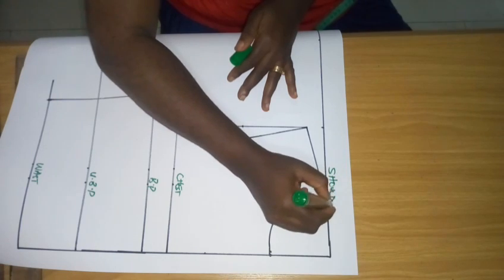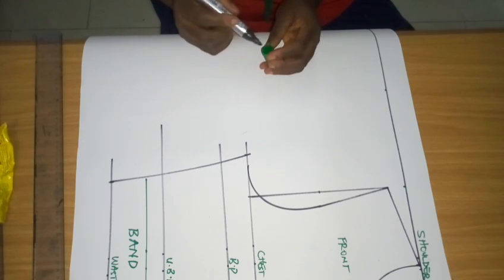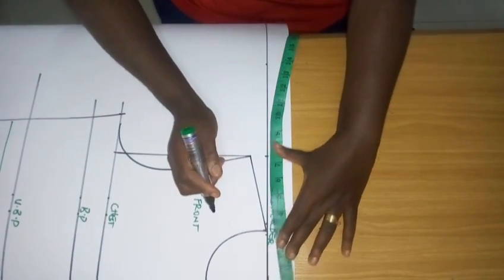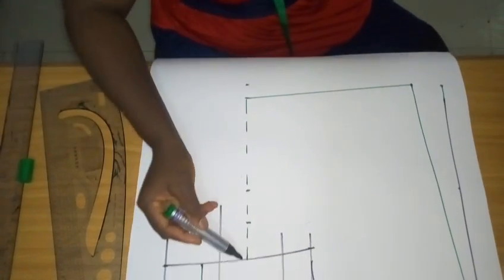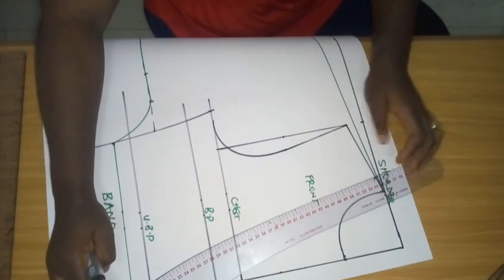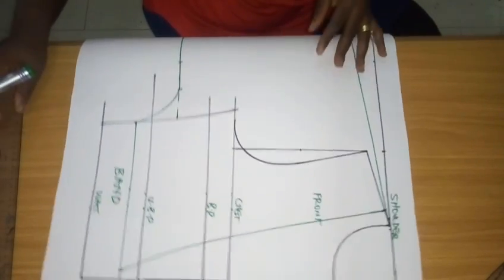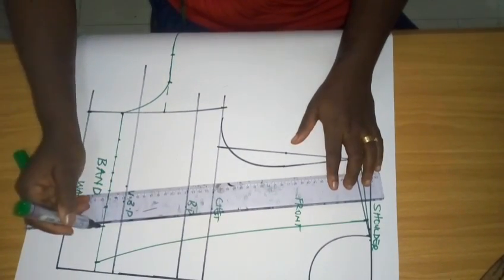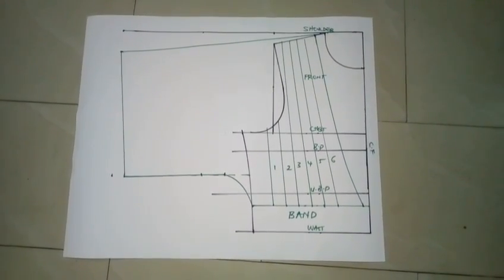HOW TO SEW EMPIRE WAIST WITH KIMONO SLEEVES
ln this video you will learn how to sew an empire waist using slash and spread method.